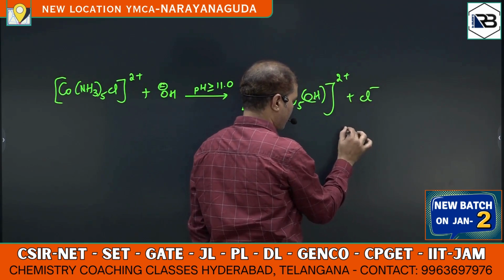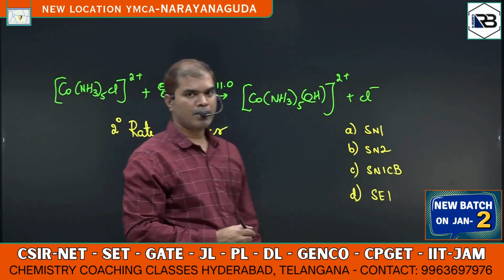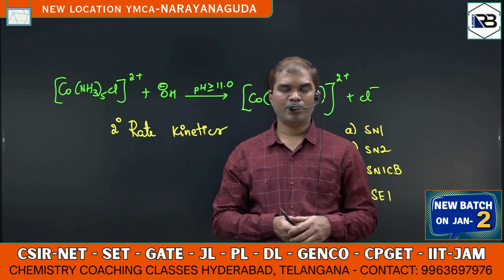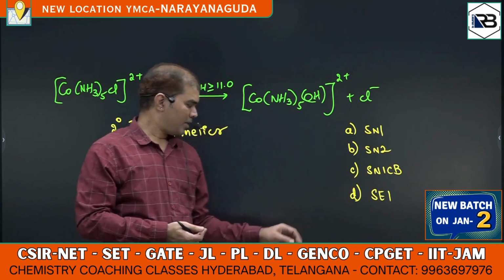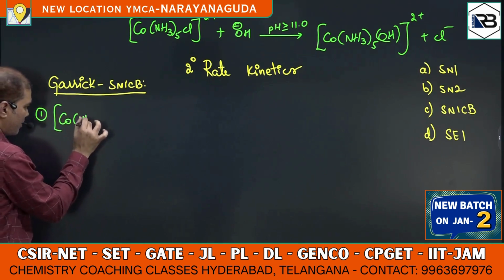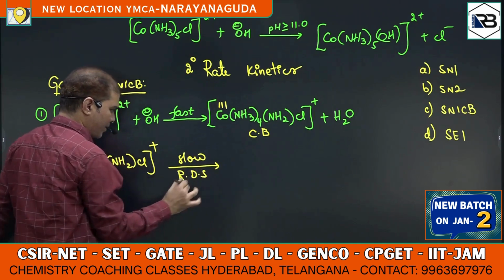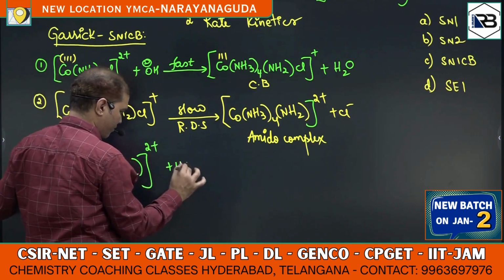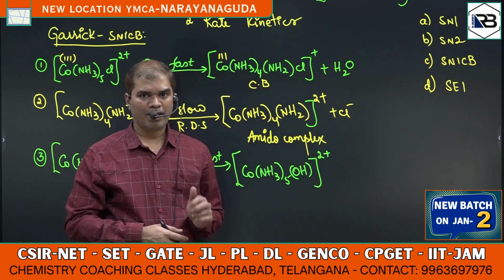BASE HYDROLYSIS OF [Co(NH3 )5Cl ]2+ | CSIR-NET, GATE, SET CHEMISTRY CLASSES | NEW BATCH ON JAN-02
BASE HYDROLYSIS OF [Co(NH3 )5Cl ]2+,
CSIR-NET, GATE, SET CHEMISTRY CLASSES,
 NEW BATCH ON JAN-02,